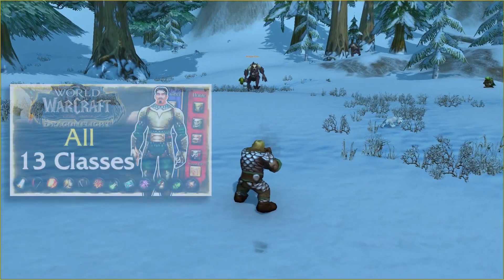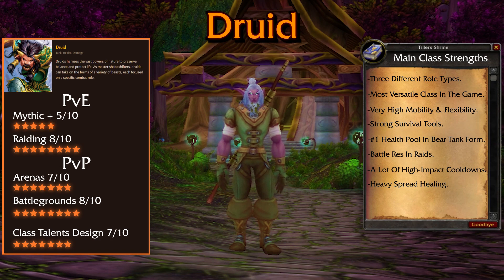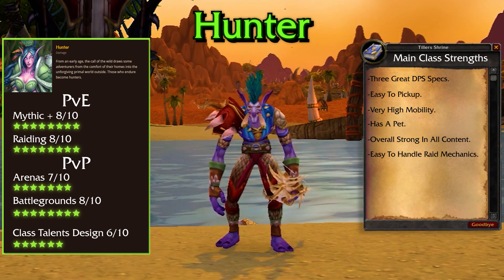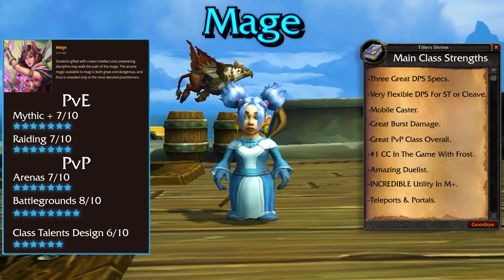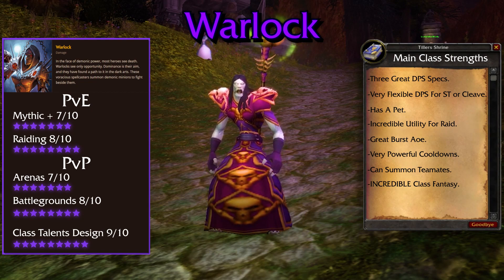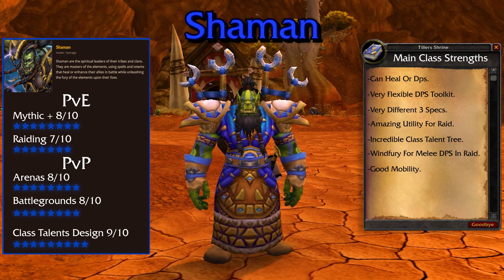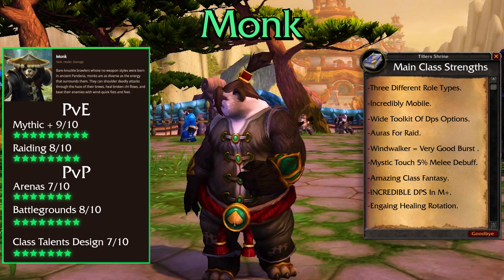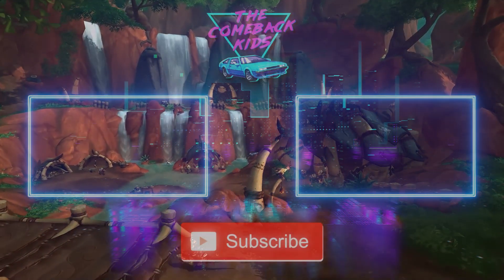WoW DragonFlight Class Picking Guide | All Compared in Raiding, Arenas, M+, Bgs, Tier Sets, Talents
DragonFlight is RIGHT HERE!! We are so close to being able to play this amazing World of Warcraft expansion! But are you ready? I mean one of the BIGGEST Steps is picking a class! But do you need some help? We got you covered! Right here is an amazing class picking guide! Comparing all 10 classes in Dragonflight! Also giving you their greatest strengths!
We rate them all individually on PvE and PvP aspects of the game and even in sub categories within that.
So buckle in! This is gonna be a good one!

00:00 - Intro
00:32 - Paladin
02:32 - Druid
04:22 - Priest
06:07 - Hunter
07:58 - Rogue
09:44 - Mage
11:30 - Warlock
13:23 - Warrior
15:15 - Shaman
16:58 - Death Knight
18:13 - Monk
20:13 - Demon Hunter
21:56 - Evoker
22:35 - Who are YOU going to main?

The OFFICIAL Comeback Kids Store!

🐉Wanna Level Fast?! Use Rested XP and Support us along the way!🐉

Great Wotlk Content! Here!!

Access to:
*Members-only live chats
*Priority reply to comments
*Access to The Comeback Kids Discord server!
*Member shout-outs
*Help Design Comeback Kids Merchandise!
*Chance at being on weekly talk show!